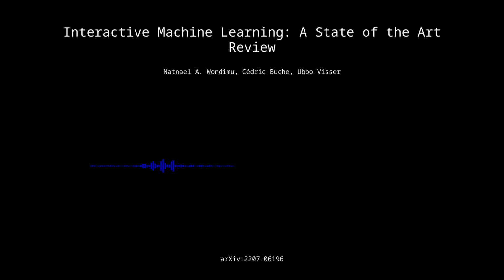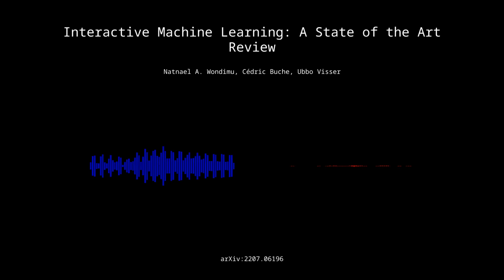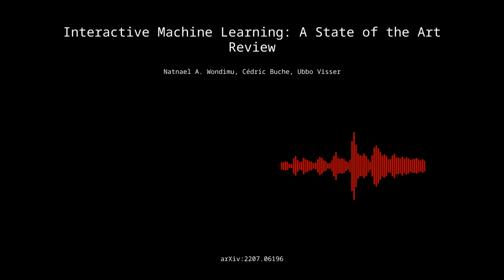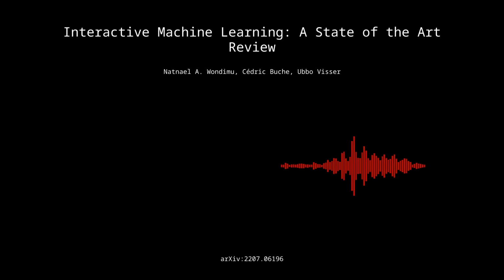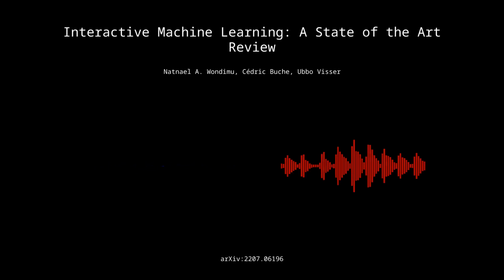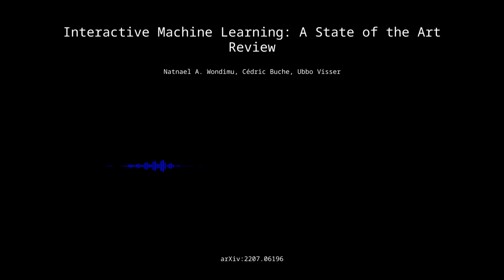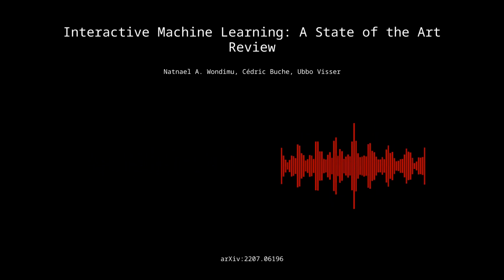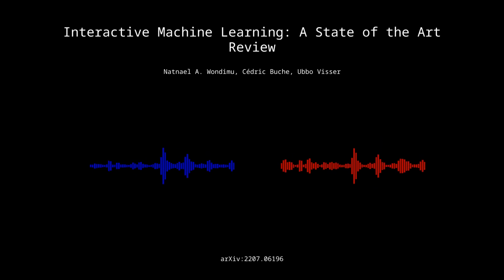2207.06196 - Interactive Machine Learning: A State of the Art Review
title: Interactive Machine Learning: A State of the Art Review
author: Natnael A. Wondimu, Cédric Buche, Ubbo Visser

Machine learning has proved useful in many software disciplines, including computer vision, speech and audio processing, natural language processing, robotics and some other fields. However, its applicability has been significantly hampered due its black-box nature and significant resource consumption. Performance is achieved at the expense of enormous computational resource and usually compromising the robustness and trustworthiness of the model. Recent researches have been identifying a lack of interactivity as the prime source of these machine learning problems. Consequently, interactive machine learning (iML) has acquired increased attention of researchers on account of its human-in-the-loop modality and relatively efficient resource utilization. Thereby, a state-of-the-art review of interactive machine learning plays a vital role in easing the effort toward building human-centred models. In this paper, we provide a comprehensive analysis of the state-of-the-art of iML. We analyze salient research works using merit-oriented and application/task oriented mixed taxonomy. We use a bottom-up clustering approach to generate a taxonomy of iML research works. Research works on adversarial black-box attacks and corresponding iML based defense system, exploratory machine learning, resource constrained learning, and iML performance evaluation are analyzed under their corresponding theme in our merit-oriented taxonomy. We have further classified these research works into technical and sectoral categories. Finally, research opportunities that we believe are inspiring for future work in iML are discussed thoroughly.